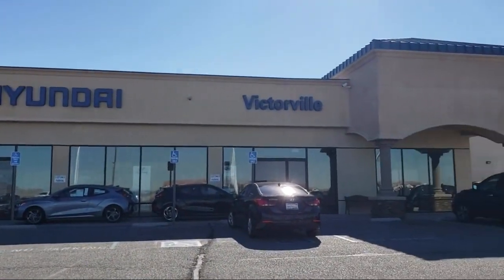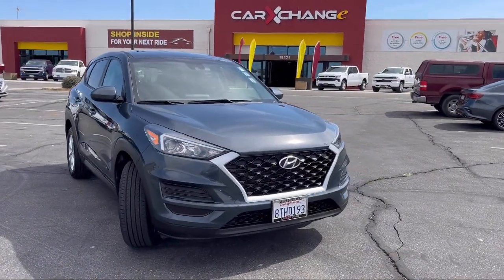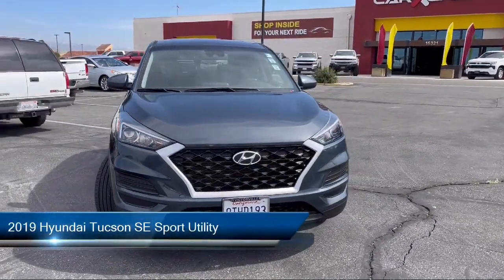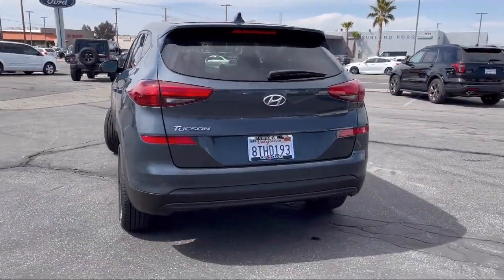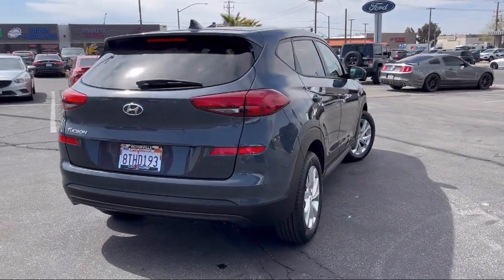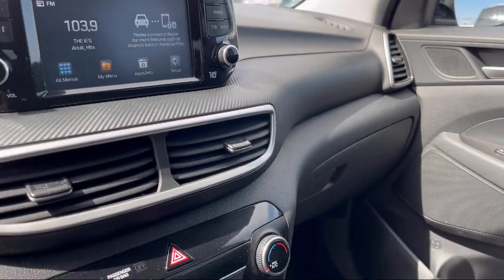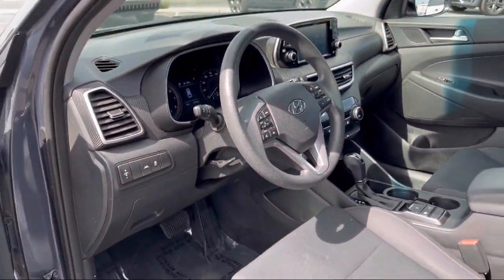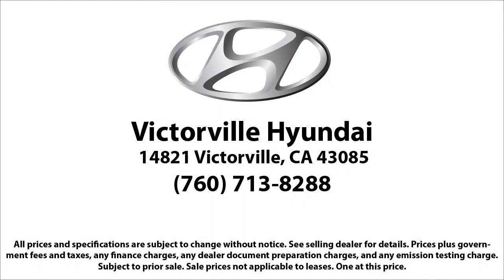2019 Hyundai Tucson SE Sport Utility Victorville Apple Valley Hesperia Adelanto Barstow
2019 Hyundai Tucson SE Sport Utility Stock Number: 2301532 Vin:KM8J23A42KU947470.

Victorville Hyundai
14821 Palmdale Rd A